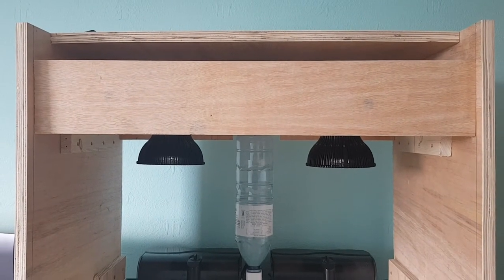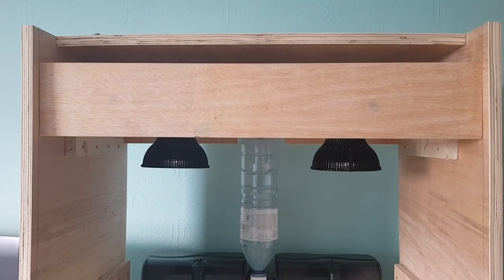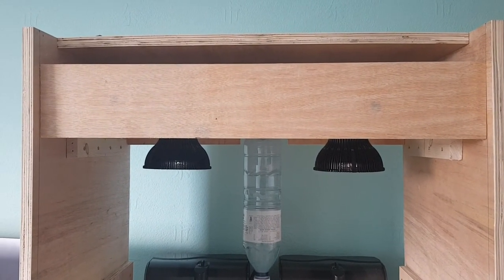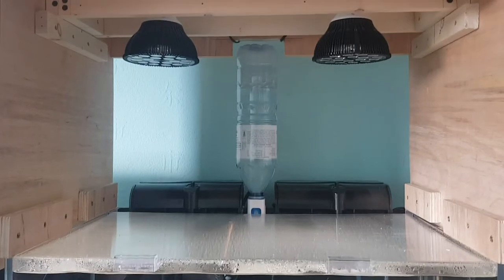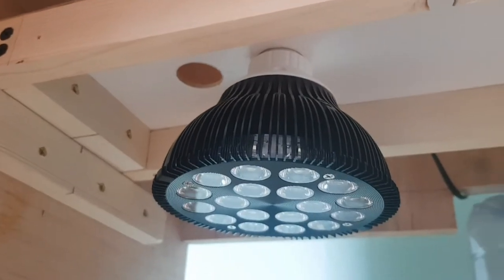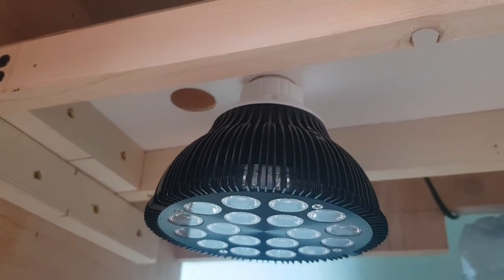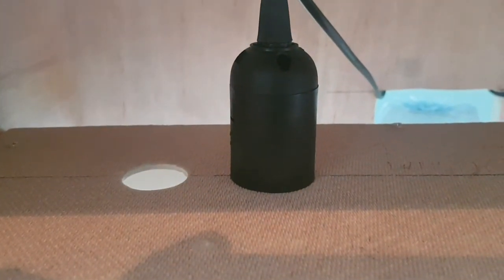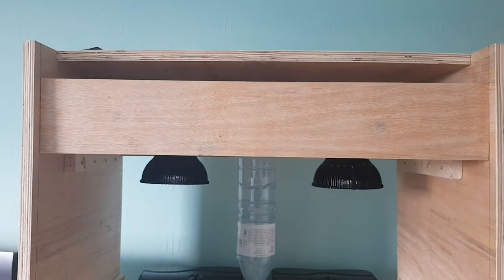Full Spectrum 54w PAR38 Led Reef Lighting - 20 Gallon Budget Nano Reef Tank Build - Week 9.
This week I am discussing my 2x 54w PAR 38 lights for the 20 gallon budget nani reef tank build.

I will be testing these and documenting the results and coral growth as there are mixed views on this type of light so will prove it one way or the other and show the results.

These were £33 for 2 from Ebay.
54w - 18x 3w LED's
120 degree lense
4x 14000k cool whites
2x 6500k warm whites
8x 460nm blues
2x 420nm UV
1x 630nm red
1x 520nm green

Along with 2x e27 bulb holders for £11 and being suspended in my DIY canopy I will cover in more detail in a later video.